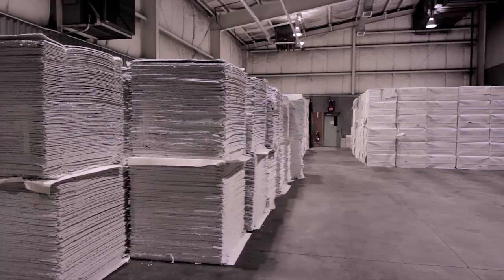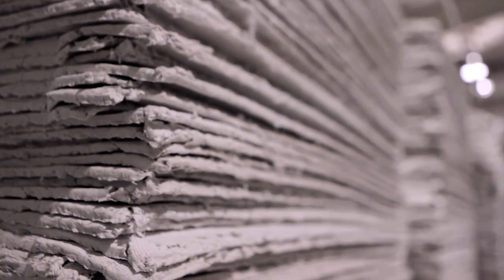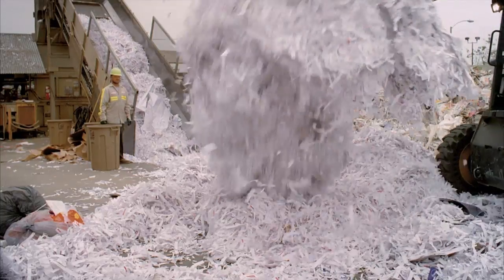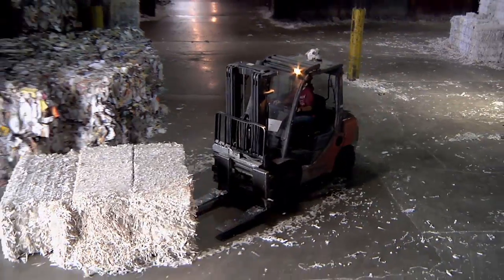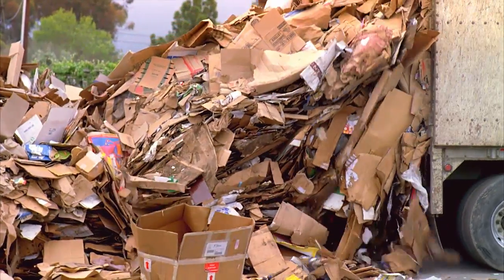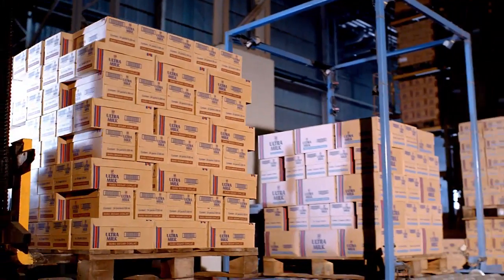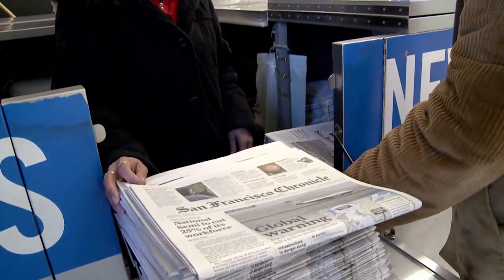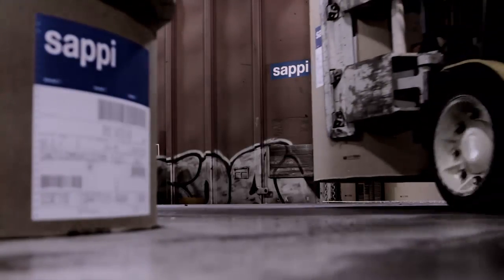Another Look at PCW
Learn more about the use of post consumer waste and its impact on the environment. See why higher levels of PCW can actually increase greenhouse gas emissions and compromise the quality of fine paper.